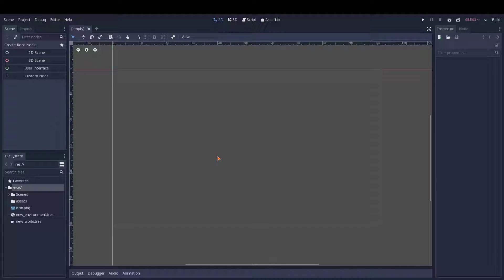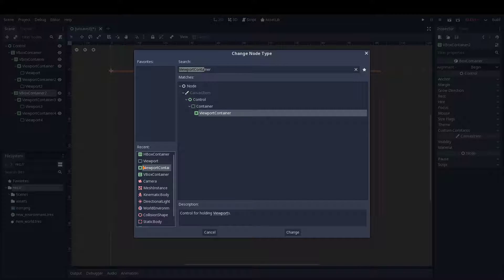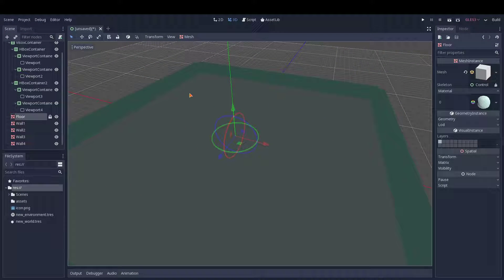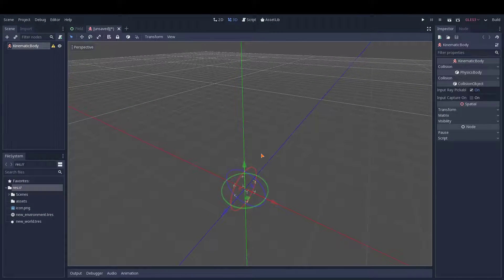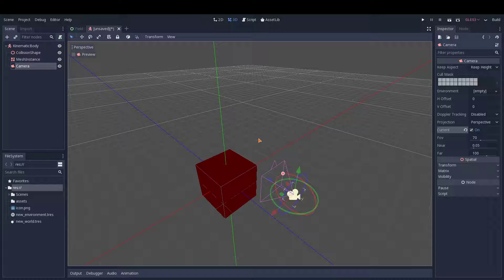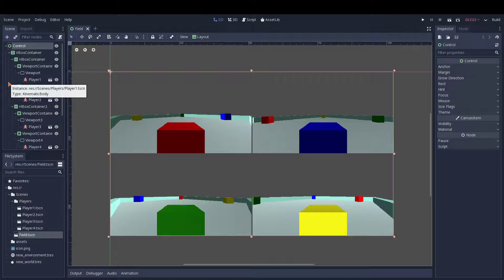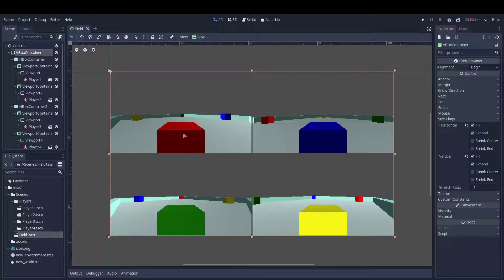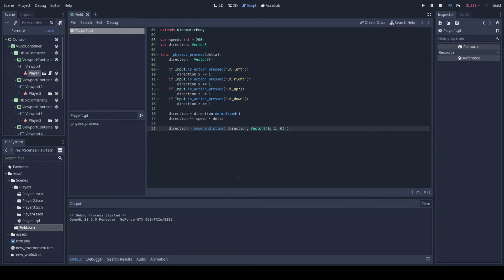Godot Engine tutorial - Laying Out a 4-Player Splitscreen Game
Need to lay out a local player game like those from the N64? Or just want a 4-player splitscreen game, but don't know how to set up the nodes? Watch this video and learn how.